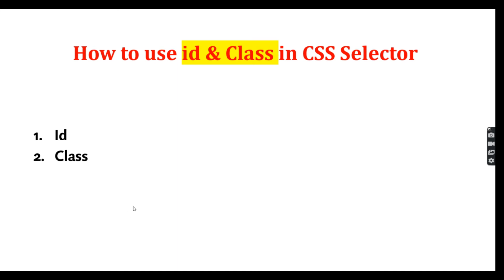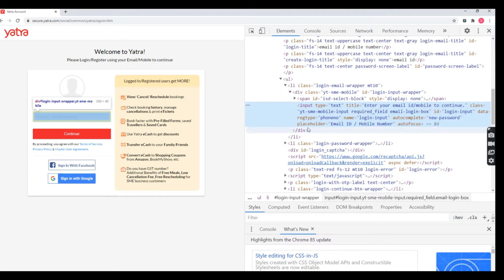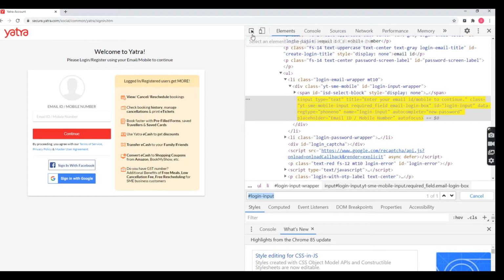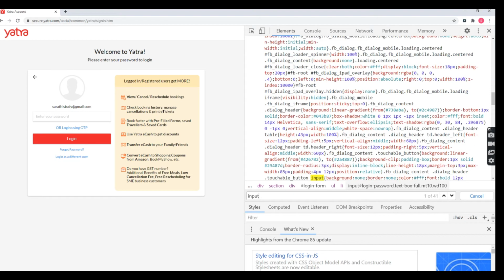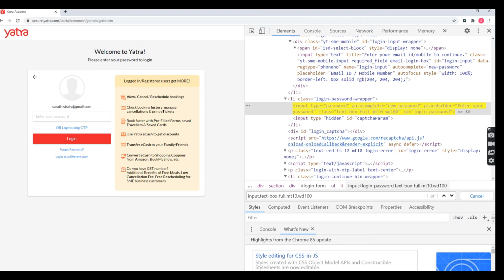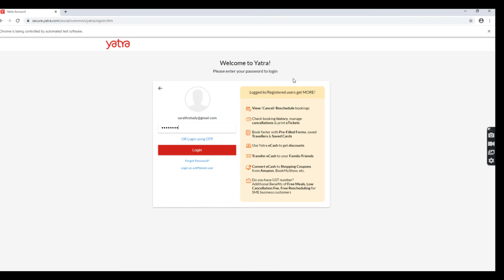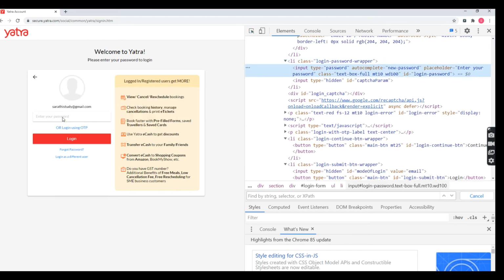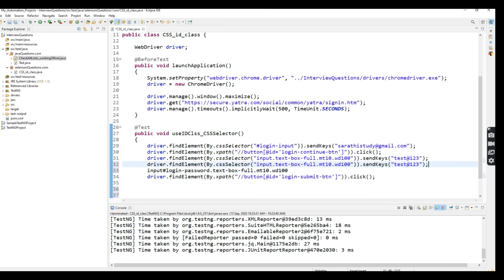How to use id & Class in CSS Selector in Selenium Webdriver | NATASA Tech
How to use id & Class in CSS Selector in Selenium Webdriver
id
Class
How to combine id & class locator in CSS Selector